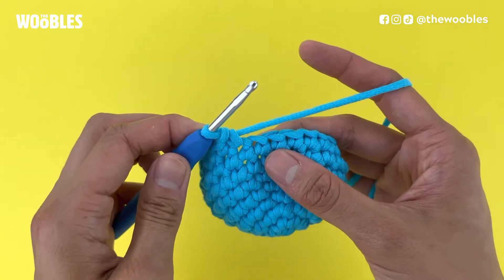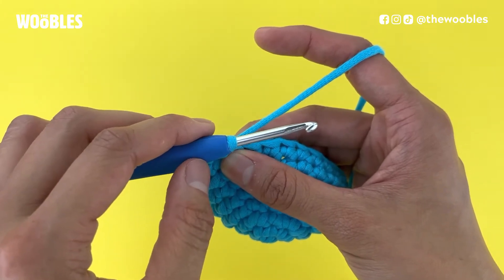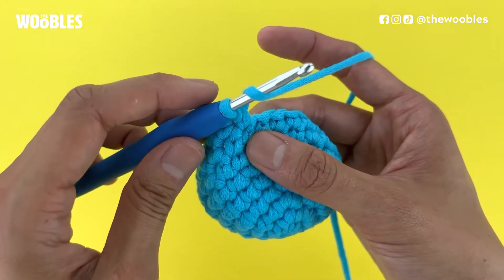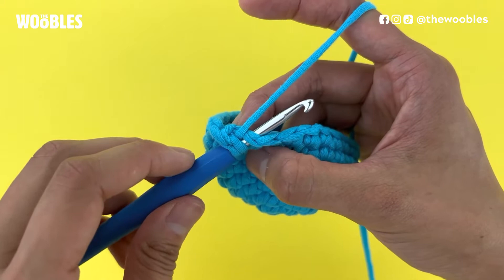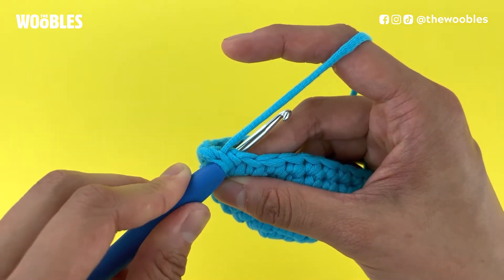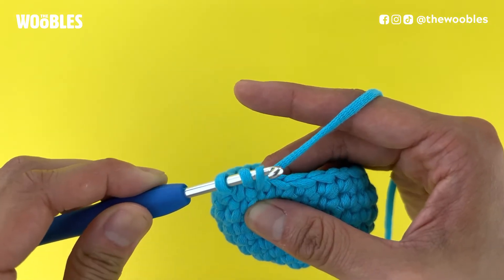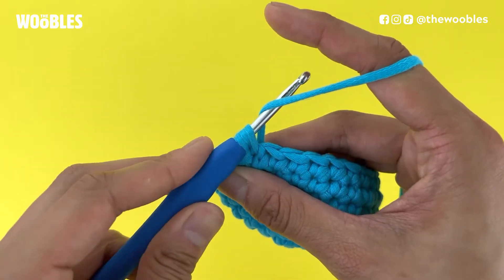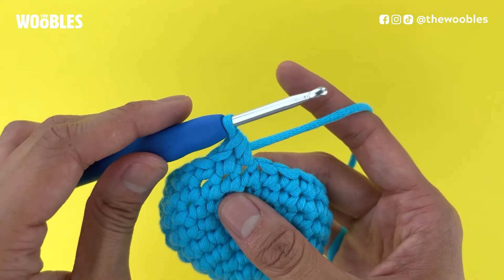Left-handed crochet: How to do a half double crochet stitch (hdc)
In this video, I'll be showing you how to do the half double crochet stitch (hdc) if you are left-handed. This is a step-by-step tutorial that is perfect for beginners! The height of the half double crochet stitch is between the height of the single and double crochet stitch. It differs from the single crochet stitch by the number of yarn overs and how many loops you pull the hook through.